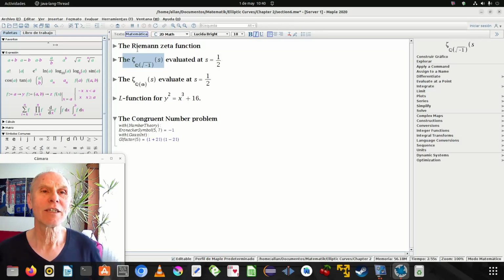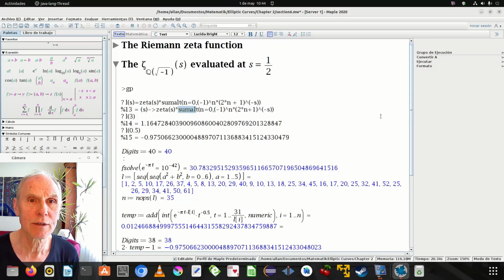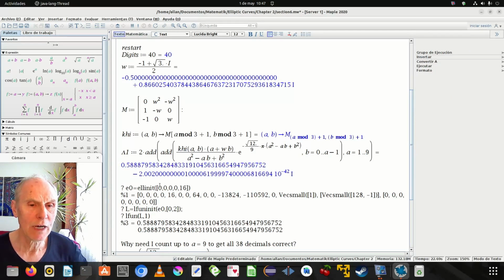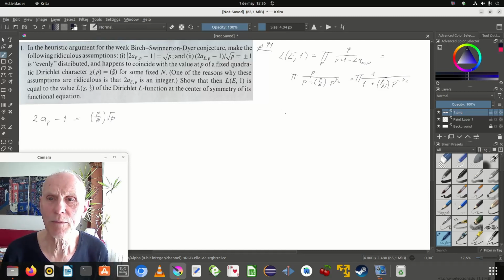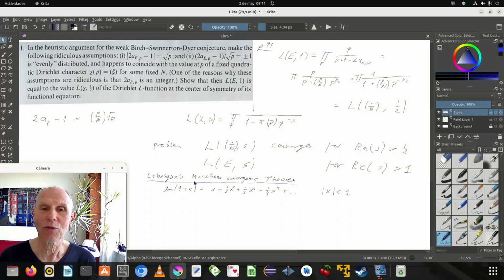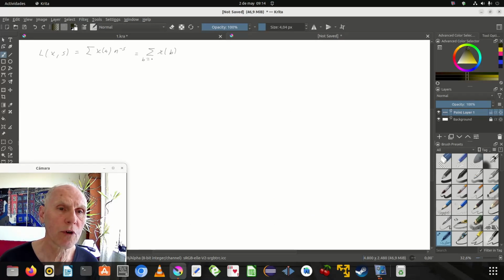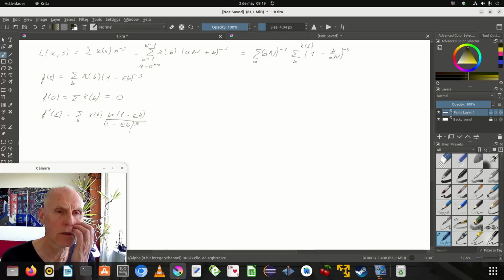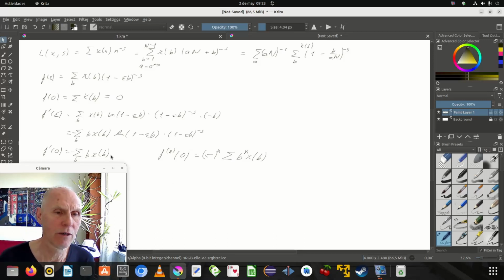problem 2-6-1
Very simple, except for the problem of convergence, which has haunted me since problem 2 of section 4.

-- content --

00:00 How I studied section 6
10:13 Start of Problem 1
13:53 How to prove convergence on the boundary of absolute convergence. Spoiler: The idea is to find a monotone sub-sequence.

At the end I differentiate w.r.t. s, not \epsilon as I should. You do it right, while I fumble, and the end will make sense.